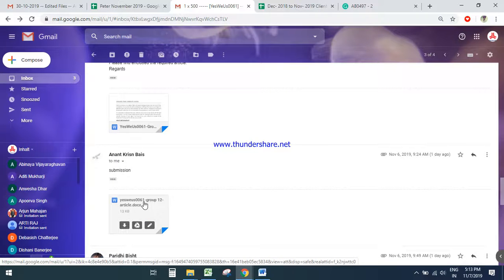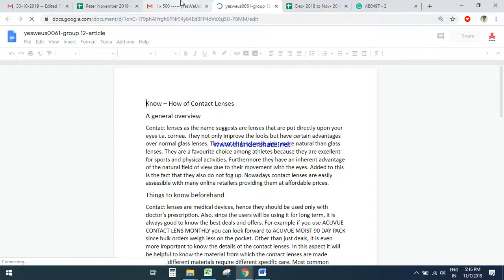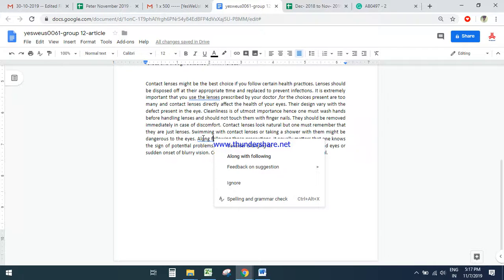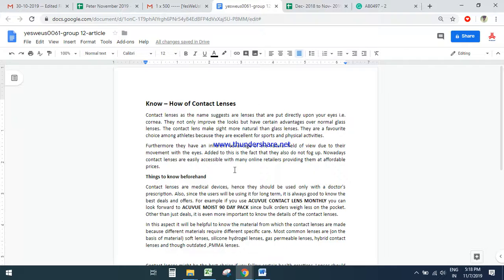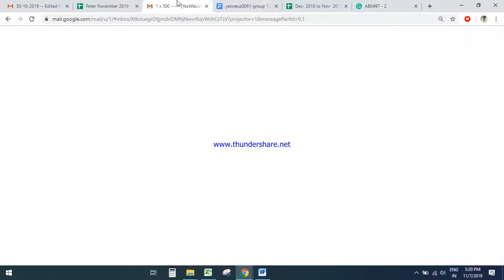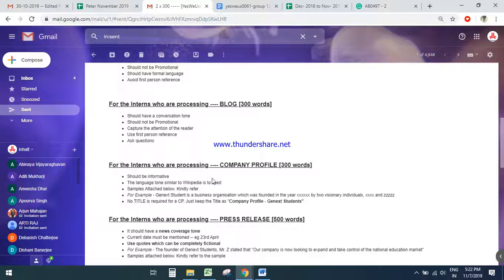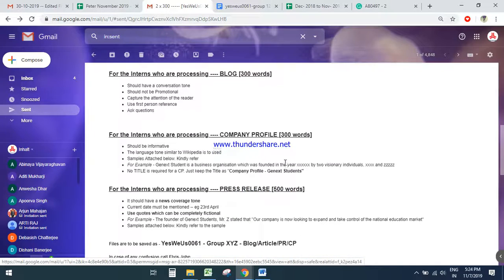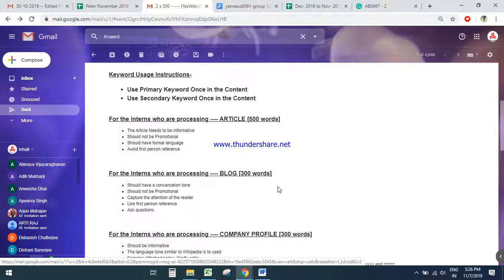YesWeUs0061 Second Assignment Brief 7th Nov